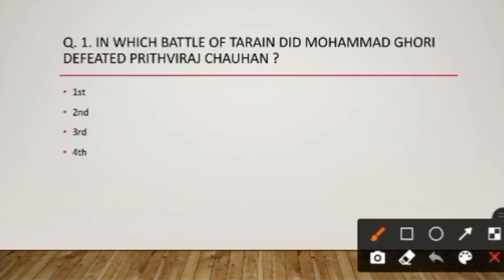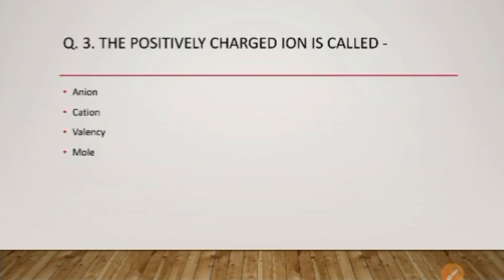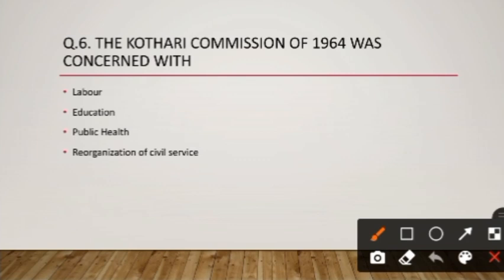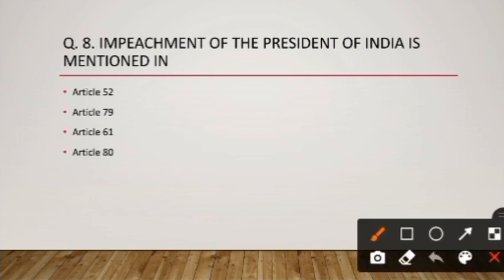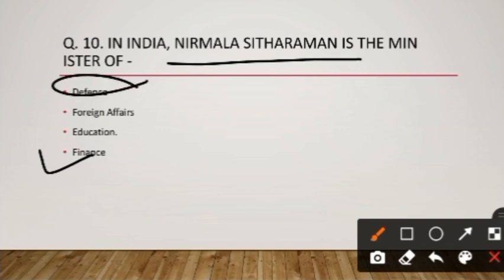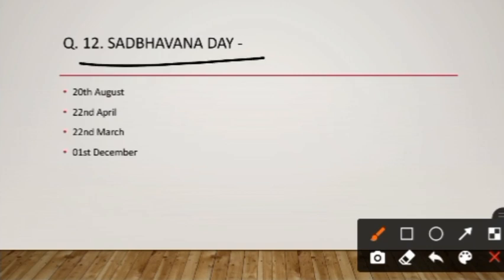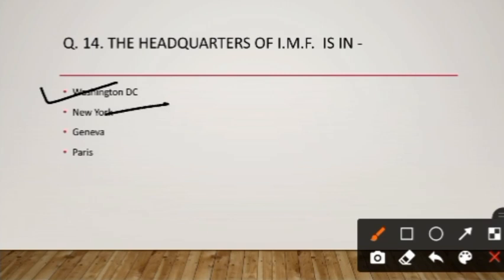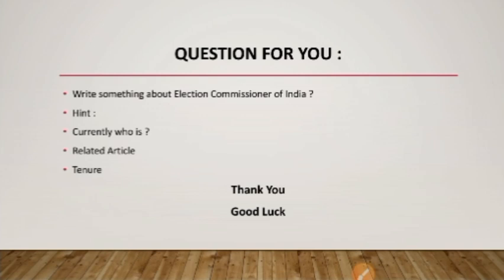GK & GS | Most Important Questions Series | Part -15 | BHU, AU, AMU, JMI, DU, JNU, etc. | By Adarsh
Admission for  :-  BHU New Session 2021
                               JMI 2021
                               AU 2021
                              & All Central Universities.

हमारी क्लासेस App द्वारा संचालित की जा रही हैं। Paid Classes ऐप द्वारा ही देख पाएंगे।

नमस्कार दोस्तों आप देख रहे हैं बीएचयू पाठशाला
BHU सीनियर छात्रों द्वारा संचालित क्लासेज।
हमारी एक नई पहल
Mission 2021
By BHU Pathshala Team

 नमस्कार दोस्तों बीएचयू पाठशाला का न्यू कोर्स  (Common Aptitude Test 2021) लॉन्च हो चुका है आप लोग जितनी जल्दी हो सके अपना रजिस्ट्रेशन करा  लीजिए |

Registration Process :-

STEP 1 :- Name, Course Name & Medium

Hurry Up!
Session 2021  के लिए न्यू बैचेज  स्टार्ट होने जा रही है जो लोग भी इंटरेस्टेड हैं वह ऊपर दिए गए स्टेप्स को फॉलो करते हुए ज्वाइन कर सकते हैं.

Focused Classes of
BA || BA LLB || BEd || LLB (3Y)|| B.Com ||
GK/ GS
Maths
Reasoning
Current Affairs

Our Teaching Faculty👇

Neer Sir                            Neha Ma'am
Aditya Sir                          Pihu Ma'am
Vedant Sir                        Shibu Ma'am
Goswami Sir                    Reema Ma'am
Manoj Sir                          Akriti Ma'am
Akhil Sir
Adarsh Sir
Tushar Sir
Akash

And Other Staff🙏
Pintu
Raaj

Join everyone...
Telegram for test

FREE (फ्री) Online Classes for BHU_UET & PET ALL Courses
जल्द जॉइन कीजिये ।
BHU B.A. Arts & Social Science ,
B. Ed (Language, Science, Humanities)
B.Sc. Ag. ,
B.Sc. (Math + Bio )
B.A.LLB,
LLB -3 Year
MA in Hindi, Pol Science, Geography, History, Sociology
SocialWork, Mass Communication, Library Science, etc.
M.A. Common Entrance Test and numerous other courses offered by the University .
Free Online  classes for BHU UET ALL Courses .

BHU Pathshala Coaching Address
Newada , Sundarpur , VARANASI

Join Telegram group for Daily Quiz .
and PDF , Notes ...Don't miss

BA Full course in only 1000/-
Can purchase via,
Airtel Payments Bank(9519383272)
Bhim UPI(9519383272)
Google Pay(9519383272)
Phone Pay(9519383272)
STEP 1 :-Use any one of the above PAYMENT way.
STEP 2:-After Payment, send screenshot to me
STEP 3:- And your course will be activated IN FEW HOURS. I'll send your courses.

BHU PATHSHALA
I would like to kindly inform all our aspirants & viewers that this channel is for study and daily NEWS updates regarding BHU Entrance Examinations and other coveted Central Universities. The aspirants will be provided with refreshing video content which will enable him or her in not only excelling the examination but score higher index(marks) which will help you secure higher ranks and subjects of your choice. So you should join for your all study like problems without further delay. Don't Miss.

 It's me NEERAJ MAURYA as The CREATOR OF THIS CHANNEL. Again, Welcome to the BHU Pathshala .

AIM's of THIS CHANNEL-
1- TO GIVE BASIC TRENDS TO DEEP INFORMATION OF ALL COVETED CENTRAL UNIVERSITIES BHU, JNU, DU, ALLAHABAD, AMU, TISS, VRDHA  and more.
2- DAILY Current Affairs
3- Preparation for Admission in BHU, ALLAHABAD, JNU and AMU

@University Gurukul